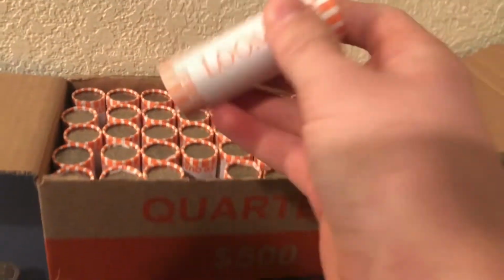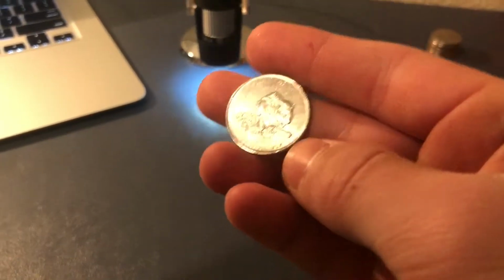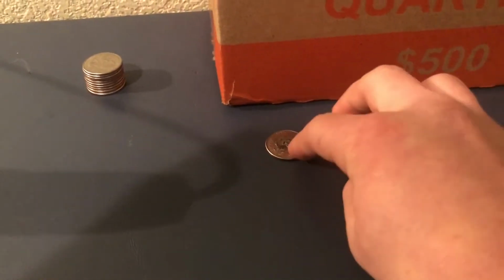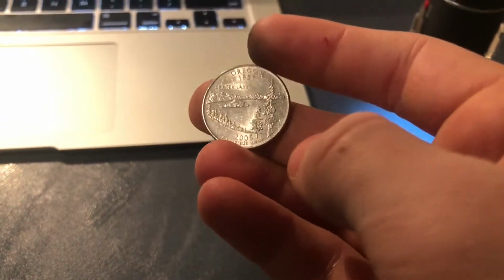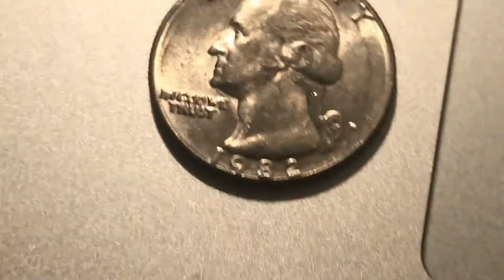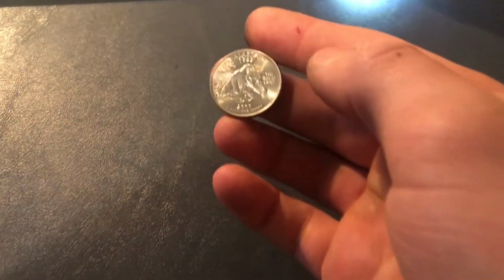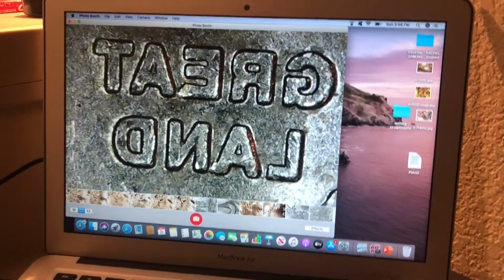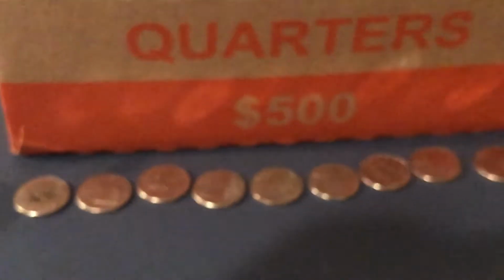Finding Several First Ever Coins!!!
Coin roll hunting quarters and found several coins I've never found before!